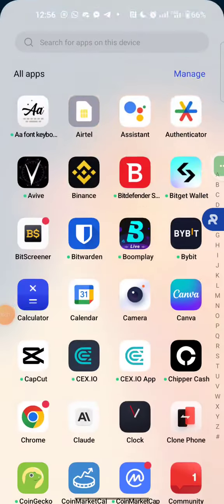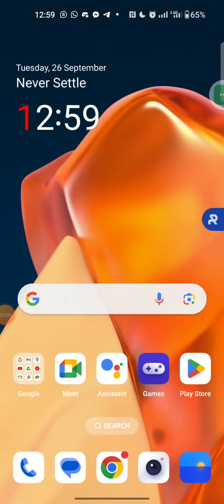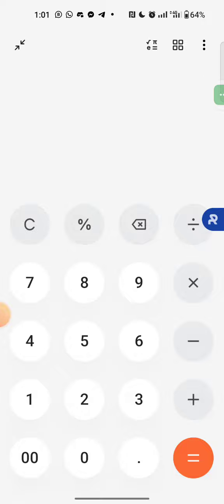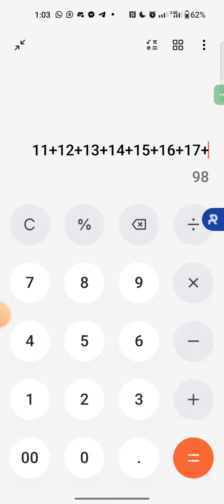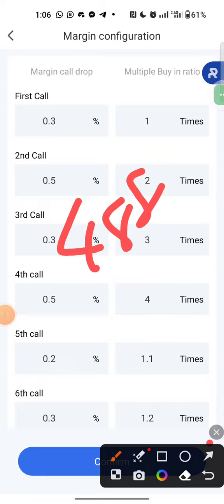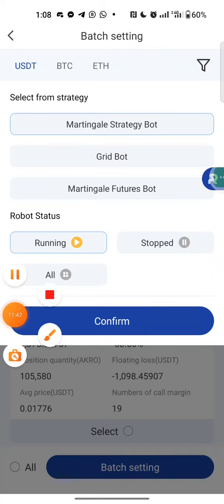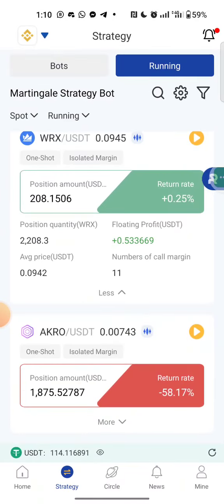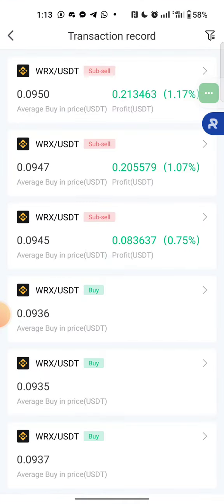HOW TO CREATE YOUR OWN STRATEGY AND USE IT IN ALL COINS IN ROYALQ